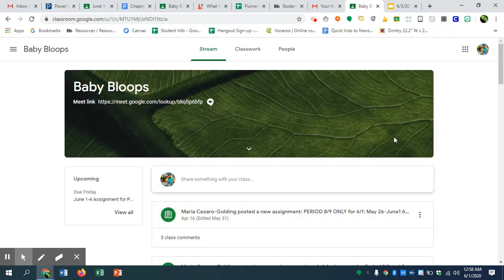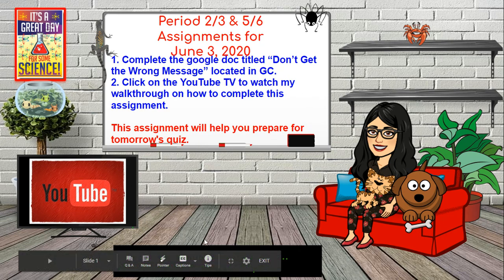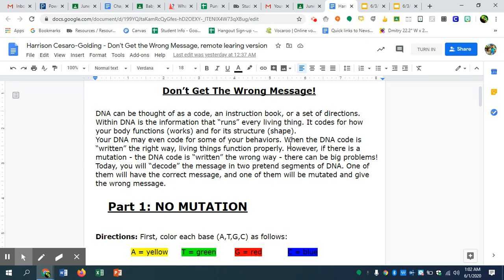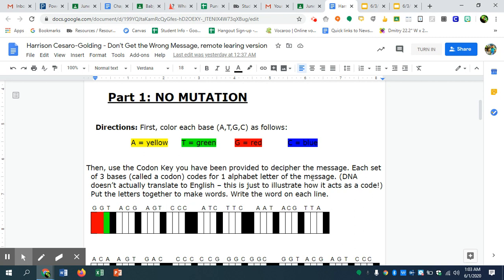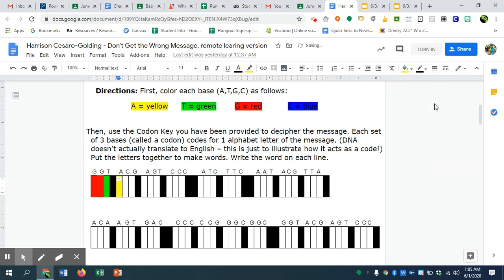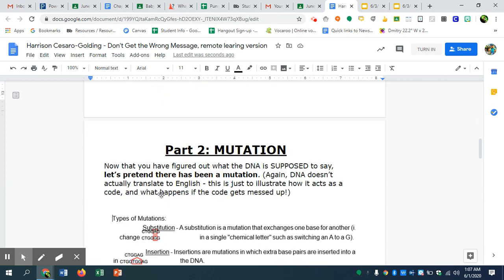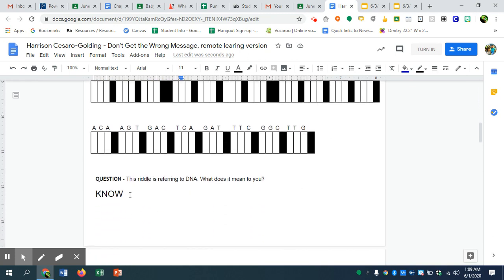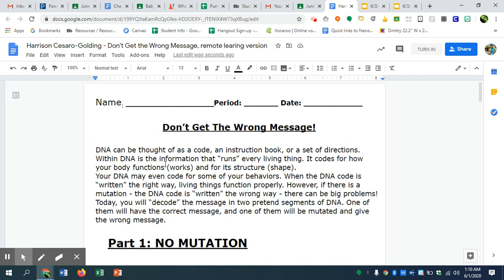Don't Get the Wrong Message Activity